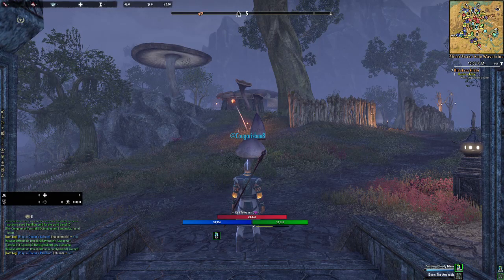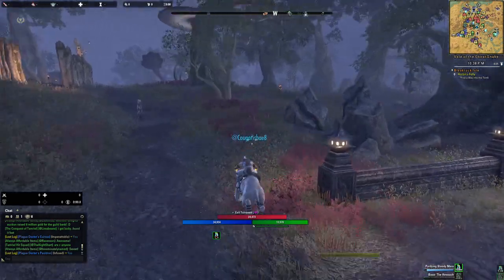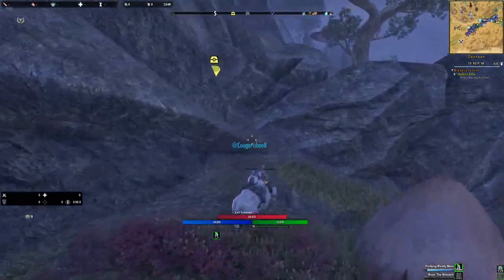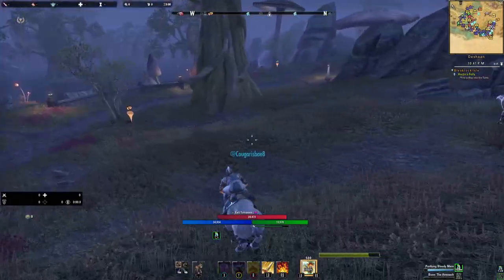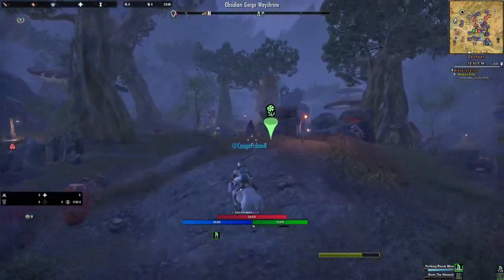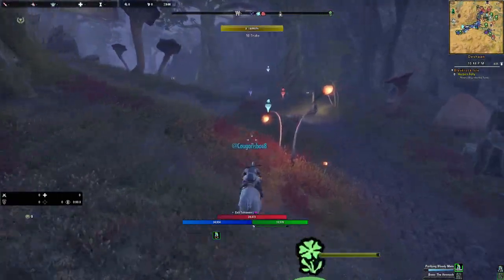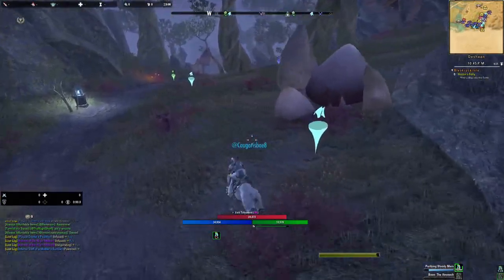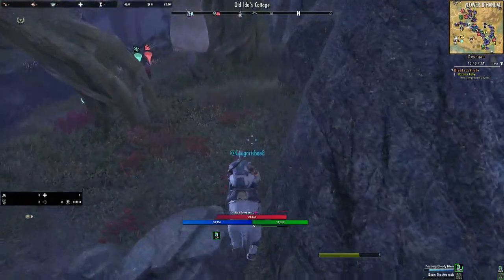Mother's Sorrow EZ Chest Farm Route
This is a great route for farming mother's sorrow, plague doctor and just regular mats as well.